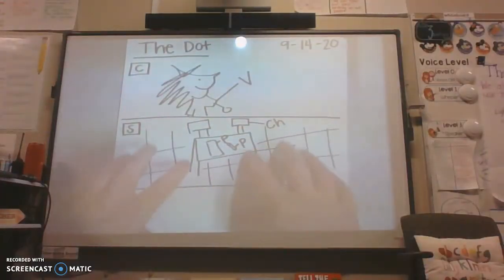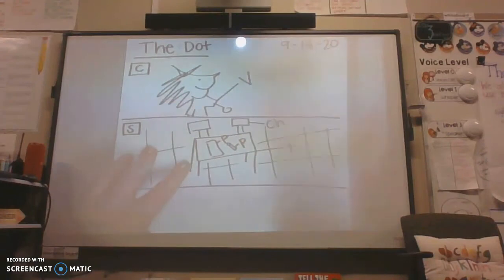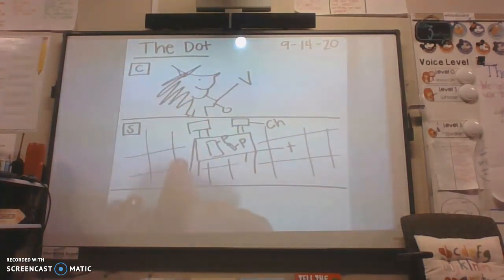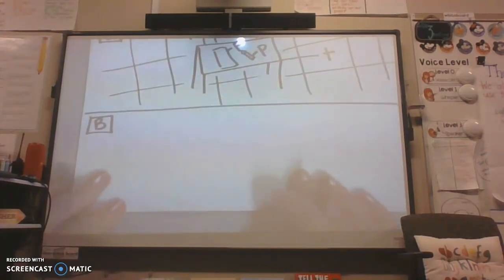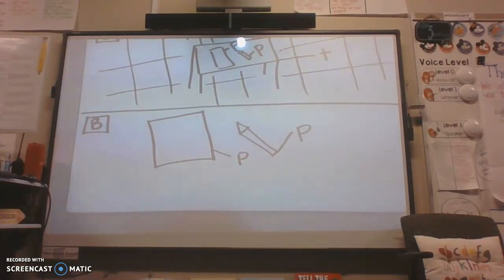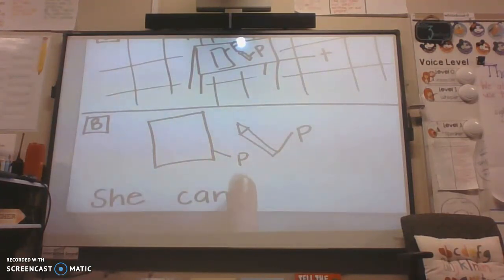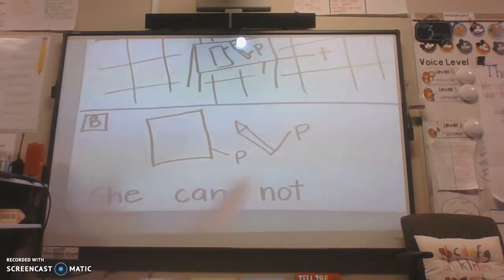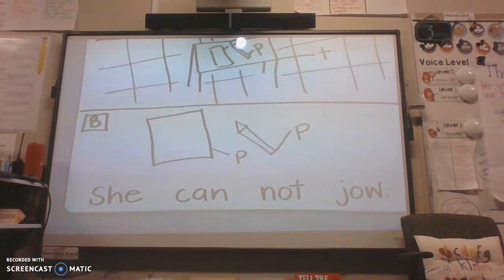Story Elements: Beginning